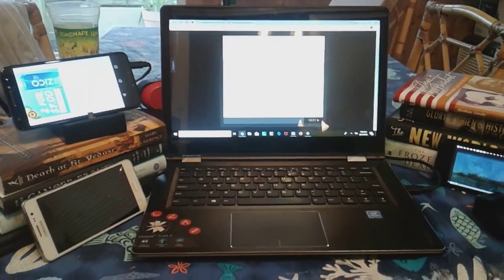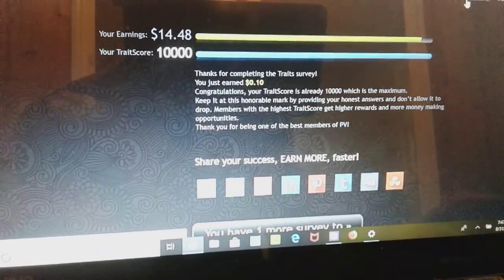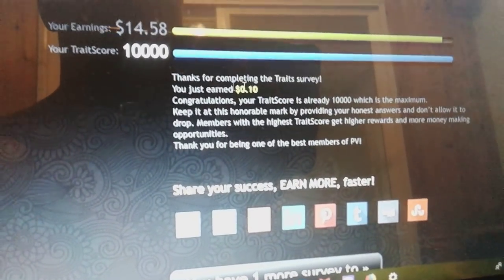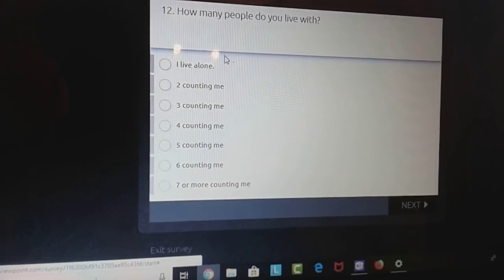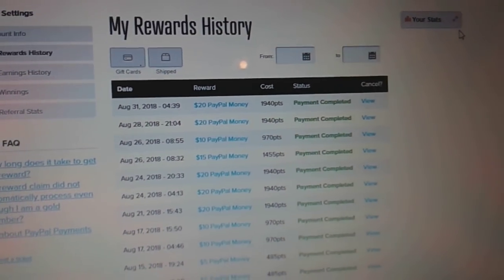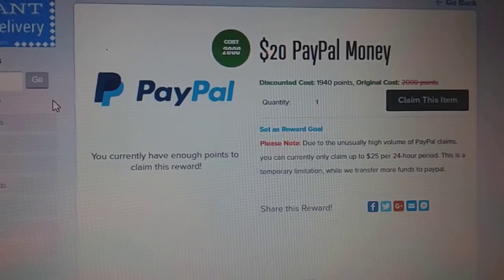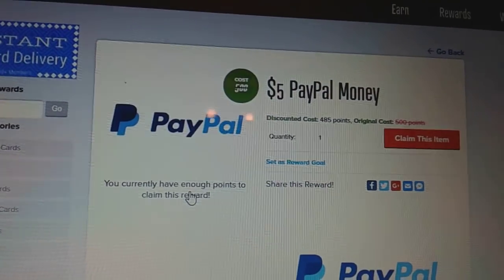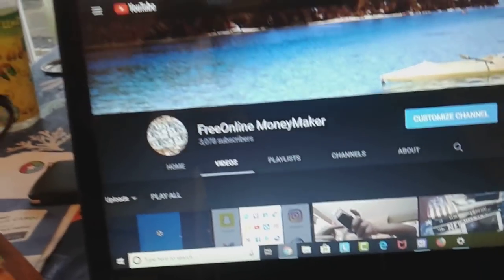$25 Total Look What Prizerebel Did When Tried to Cash Out. Why I Stress You Must Cash Out Everyday.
My Prizerebel SCARE 😮. 24hr Limit WHAT!
Learn how to earn everyday Watch my Tutorials.

Thank you for all the Thank You Comments I really appreciate it.

All I do is show you what I Do.

Imagine never living check to check,

Pay all your bills on time now.

Get paid daily using my strategies.

My goal is to help the world with their Drive and Motivation I eliminate the excuses on making money investing and going for your Dreams.

Look at me I was broken financially lasy year now I can at least plan on paying any bill it's just a matter of Time since I control how much I Earn. More free spare time more Money.

Stay at home Moms n Dads, people that lost job, laid off or Disable my system is Perfect for You.